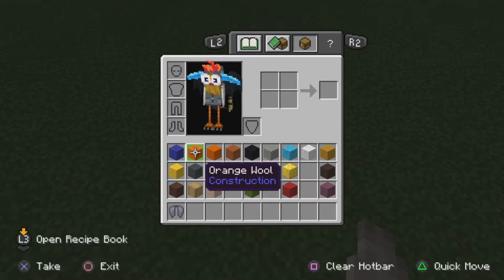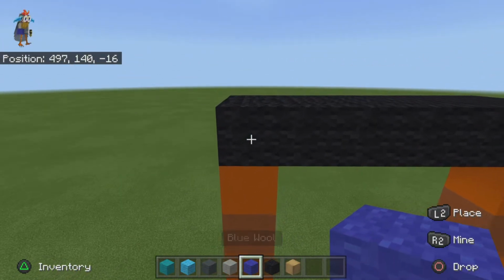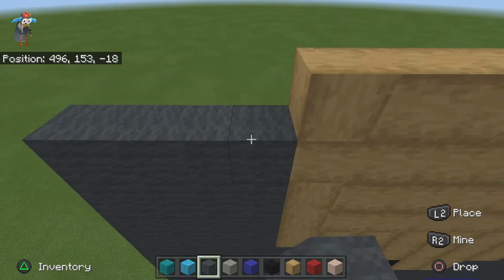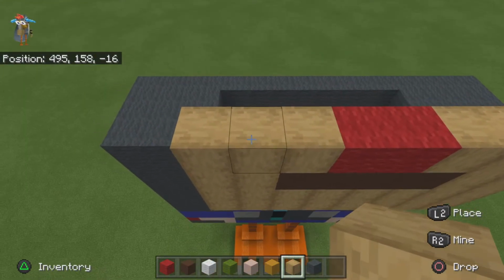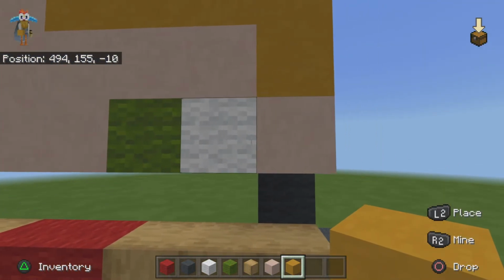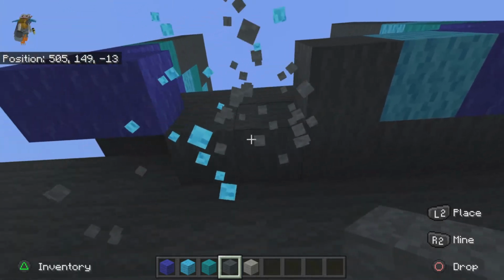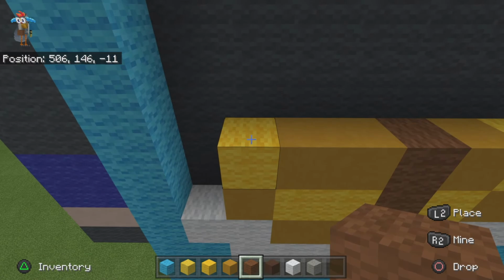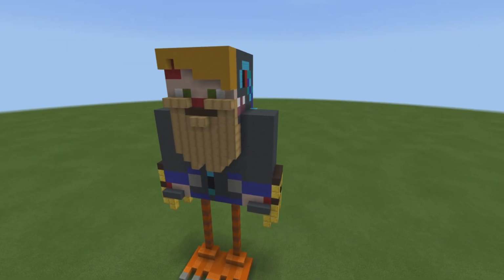CoolGuy Islife statue tutorial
suggested by Miguel Hernandez